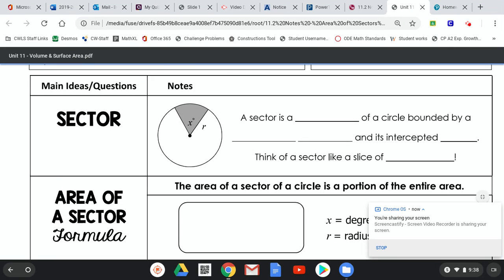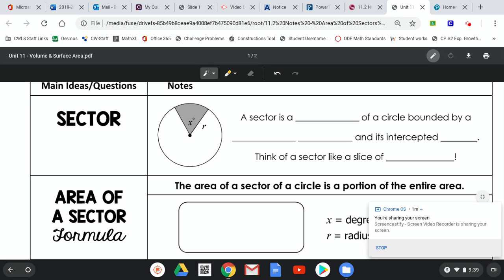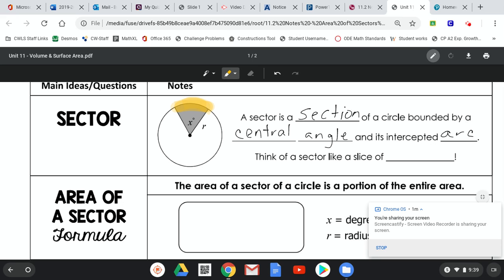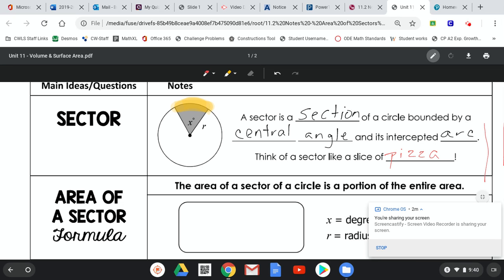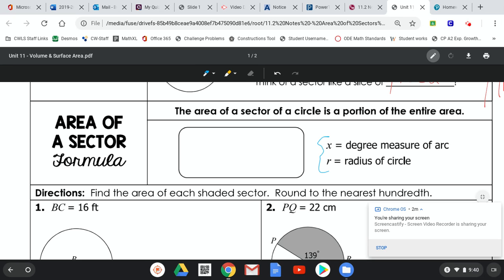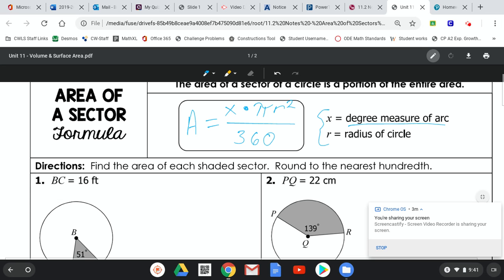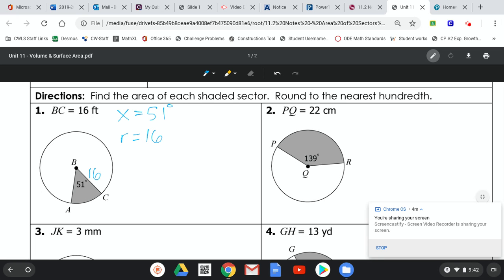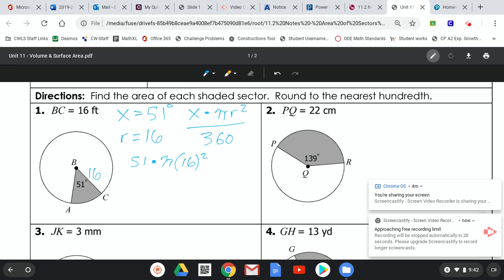11.2 Video #1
11.2 Video 1 of 4